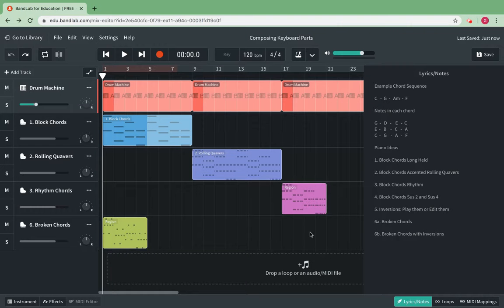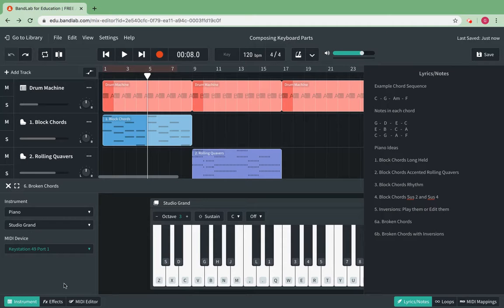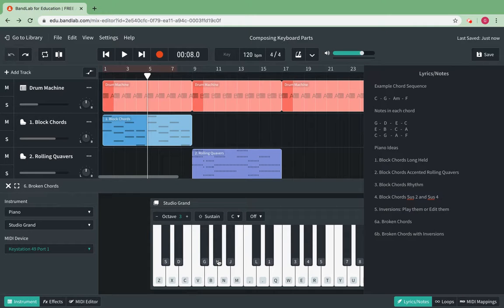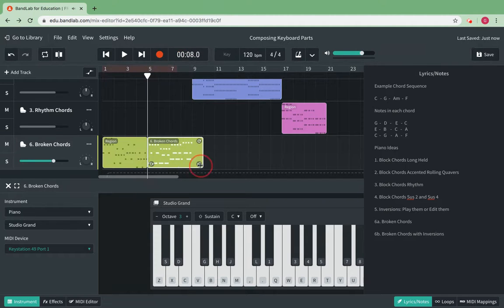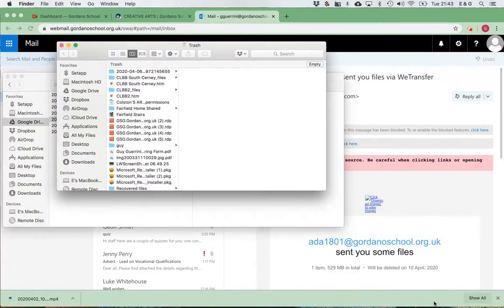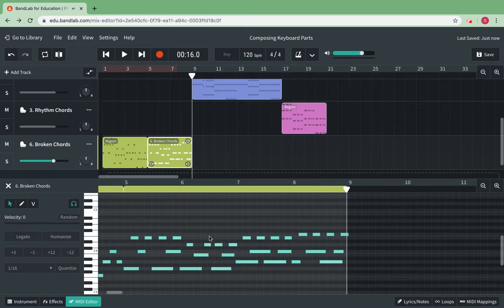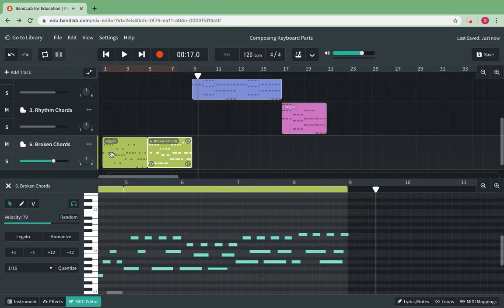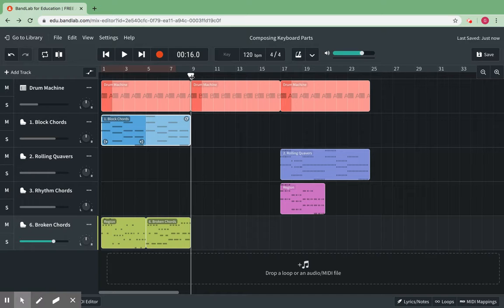6b. Composing For The Piano - Broken Chords with Inversions